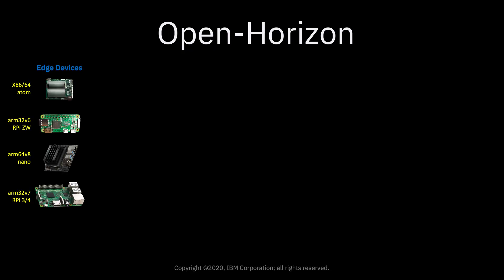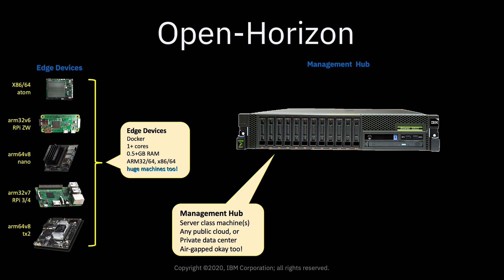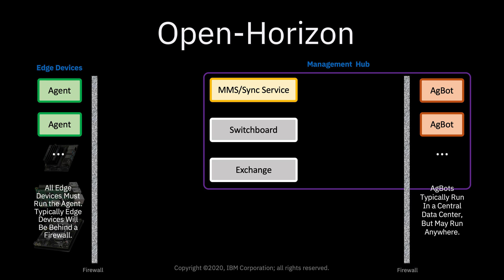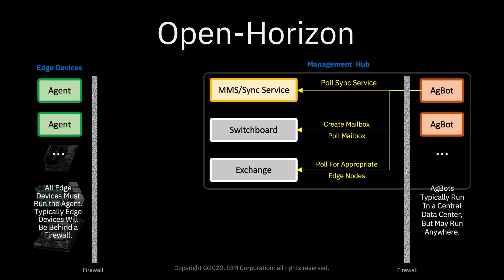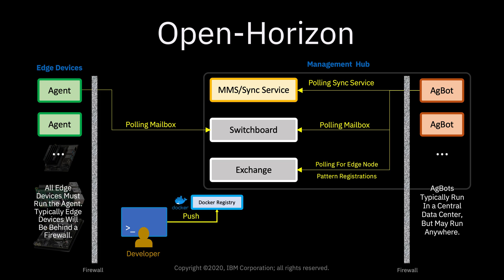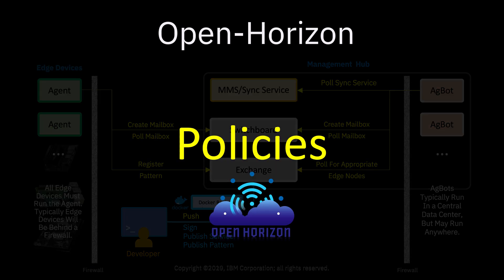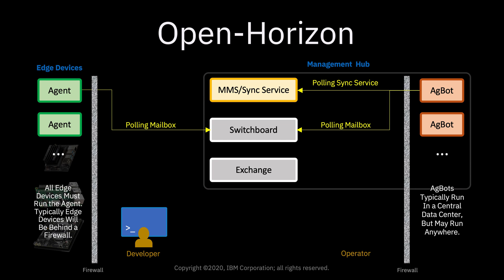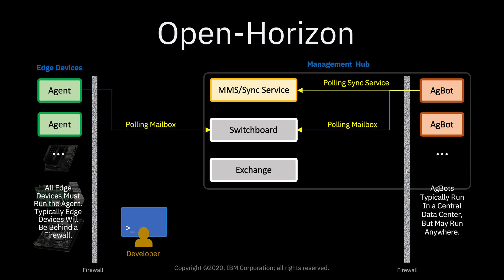Technical Details About Open-Horizon’s Inter-Component Communications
A 14-minute technically detailed description of how Open-Horizon works behind the scenes to deploy your Docker containers and large data files to your edge nodes. Animations show the communications that occur between the main components of Open-Horizon (like the Agents, AgBots, and the Exchange, etc.) for Pattern-based and Policy based container deployments, and also Model Management System data file deployments.